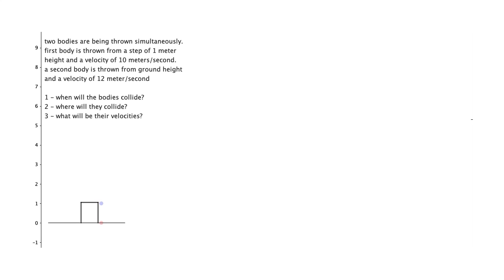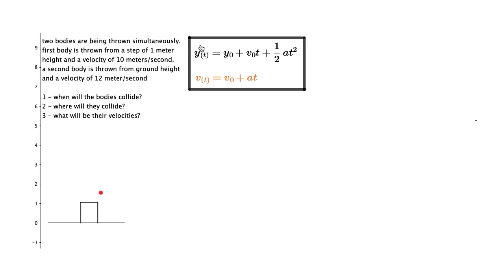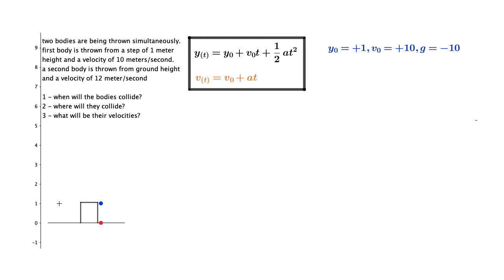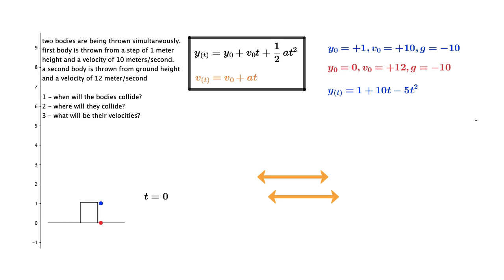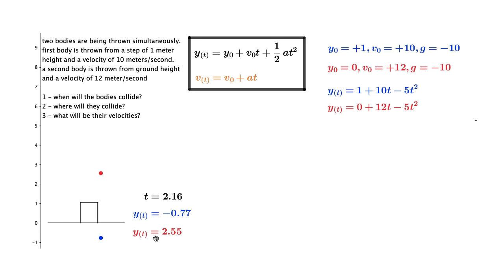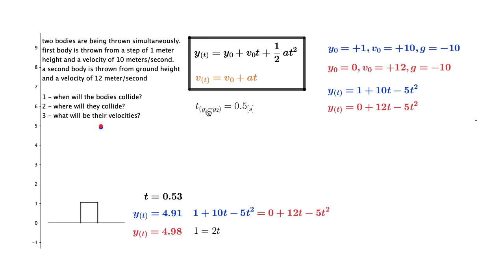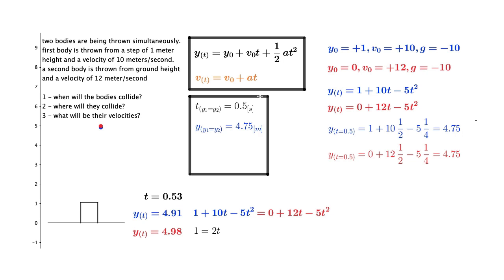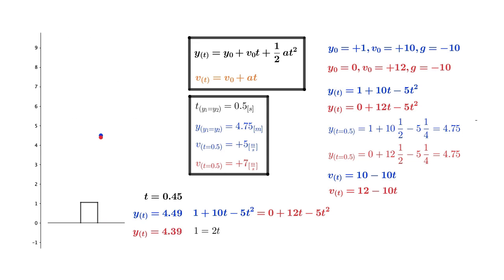2 masses collide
2 bodies collide in air